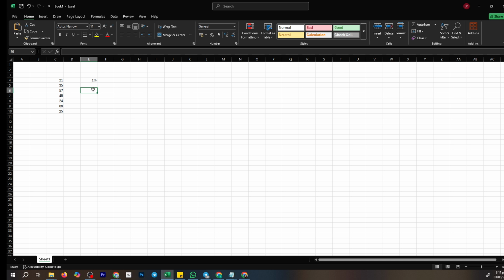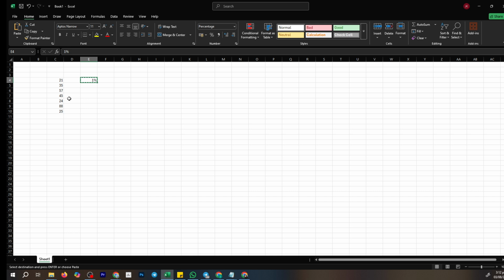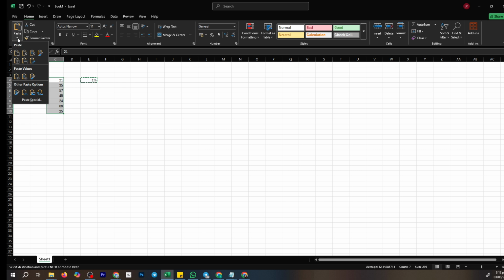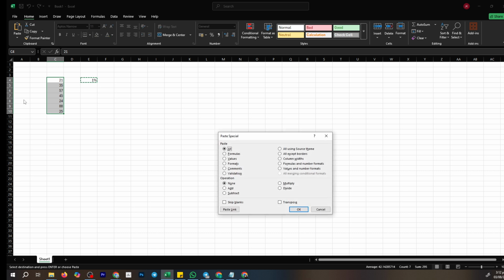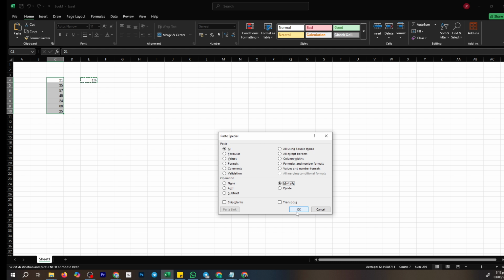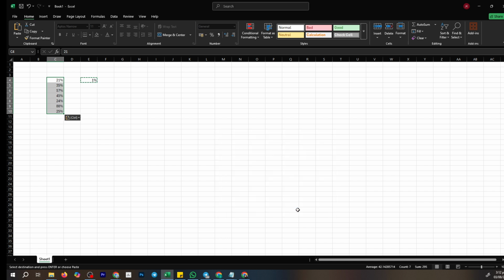How To Convert Numbers Into Percentages In Microsoft Excel Correctly [2026 Guide]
In today's video we cover How To Convert Numbers Into Percentages In Microsoft Excel Correctly,Convert Numbers To Percent In Excel,Excel Percentage Formatting Guide,Change Numbers To Percent Excel,Microsoft Excel Percent Format,How To Format Cells As Percent,Excel Tips And Tricks,Excel Data Formatting Tutorial,Apply Percent Formula Excel,Convert Values To Percentage Excel,Use Percent Style In Excel,Excel Formatting Shortcut,Calculate Percentages In Excel,Excel Format Options,Microsoft Excel Step By Step